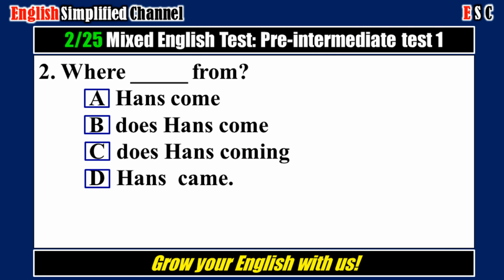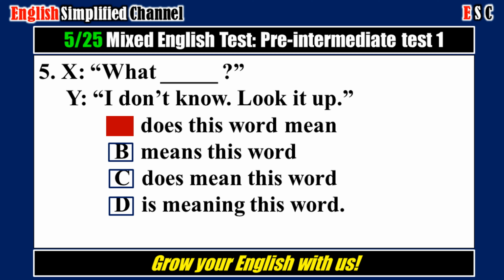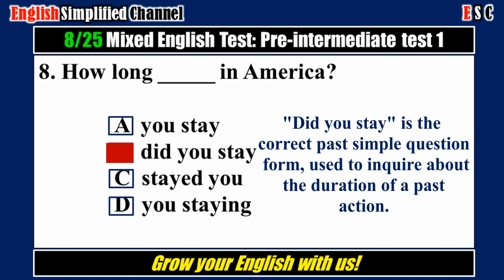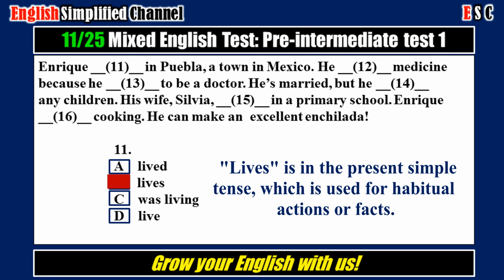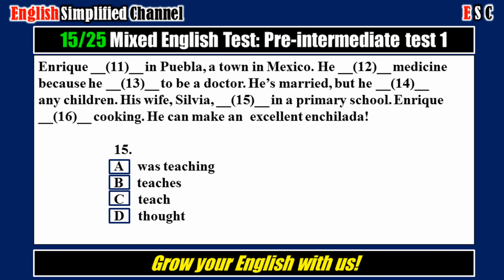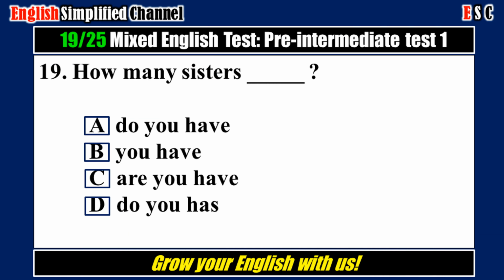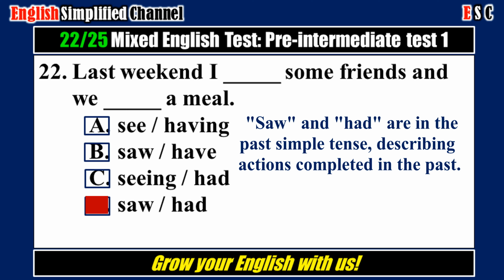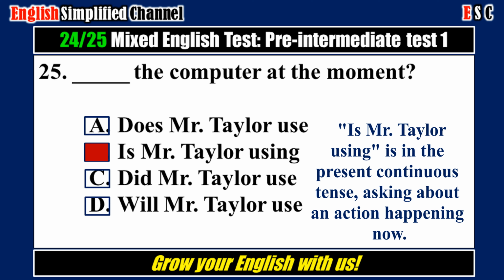Pre-Intermediate English Grammar Test With Answers | ESL Grammar Practice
Welcome to ESC Grammar and English Learning Channel! 🎓
In this video, we present a Pre-Intermediate English Grammar Test with Answers that is designed to help learners at the A2–B1 level improve their grammar skills, practice English usage, and test their understanding of essential grammar rules.
Whether you are a student preparing for exams, a beginner–intermediate learner who wants to improve communication skills, or someone looking to refresh grammar basics, this test will give you the practice you need. The pre-intermediate English grammar test covers common structures, tenses, and patterns that every English learner should master before moving to intermediate level.
✨ What you will get in this video:
• 📘 Multiple-choice grammar questions for pre-intermediate learners.
• ✅ Clear answers provided for each question.
• 📝 Explanations and examples to help you understand grammar in real-life use.
• 🎯 A simple and fun way to check your progress.
This video is part of our English Grammar Practice Test Series, where you can practice important grammar topics step by step. You can pause the video, try to answer on your own, and then check with the correct answer. This active learning method is the best way to remember grammar rules.
This grammar test is suitable for:
• ESL / EFL students learning English as a second or foreign language.
• Pre-intermediate English learners (A2–B1 level).
• Students preparing for school exams, TOEFL basics, IELTS foundation, TOEIC beginners.
• English learners who want to improve speaking, listening, reading, and writing.
• Anyone who wants to test their English grammar skills at pre-intermediate level.
📖 Why is grammar important?
Grammar is the foundation of English. Without understanding grammar rules, it is hard to speak correctly, write clearly, or pass language exams. Practicing with English grammar tests helps you:
• ✔ Identify your strengths and weaknesses.
• ✔ Avoid common grammar mistakes.
• ✔ Improve sentence structure in speaking and writing.
• ✔ Build confidence in using English every day.
This video is not just a test—it is also a learning tool. With explanations and examples, you will understand why an answer is correct and how you can use it in real situations.
🚀 How to use this video effectively:
1. Watch actively – Pause the video after each question.
2. Try your best – Answer before the explanation.
3. Check your answer – Listen carefully to the explanation.
4. Repeat the test – Practice makes perfect!
💡 Key grammar topics covered in this Pre-Intermediate Test:
• Present Simple vs. Present Continuous
• Past Simple
• Future forms (going to / will)
• Prepositions of time and place
• Comparative and Superlative adjectives
• Basic conditionals
• Modals (can, should, must)
• Question forms and negatives
By the end of this test, you will have a better idea of your current level and what to focus on next in your English journey.
If you enjoy this English Grammar Test with Answers, don’t forget to:
• 💬 Comment your score below—tell us how many questions you got right!
Sharing your results will also help other learners see that they are not alone in the journey.
📌 Related Videos and Playlists You Might Enjoy:
• Beginner Grammar Test with Answers
• Intermediate Grammar Test with Explanations
• Common English Grammar Mistakes to Avoid
• English Listening and Speaking Practice
• English Conversation for Daily Use
Keep practicing, stay motivated, and remember—anyone can learn English step by step! 🌟